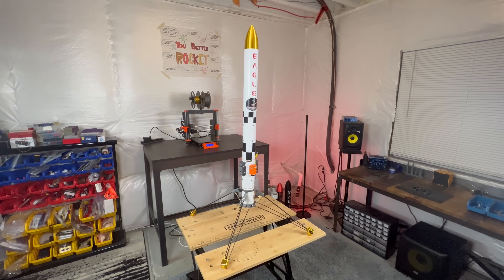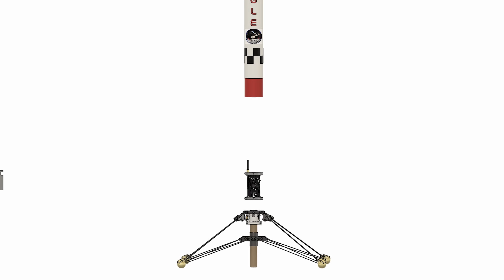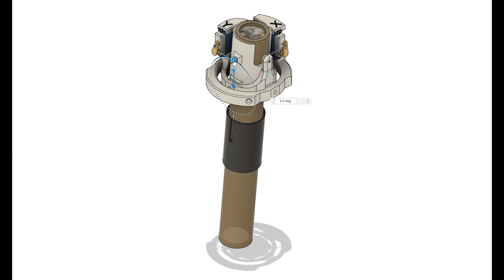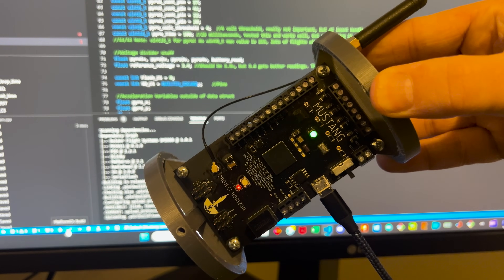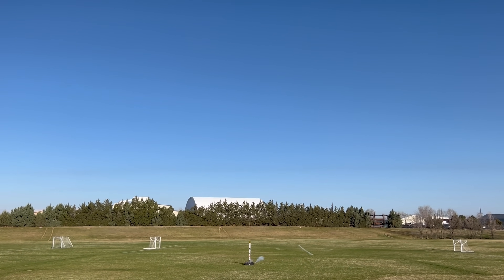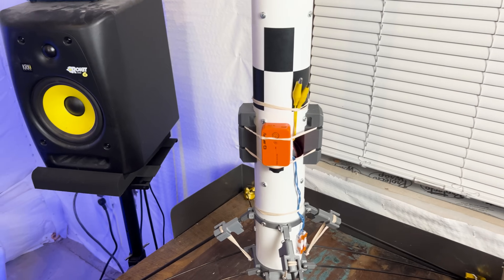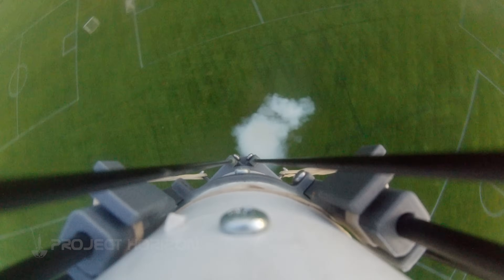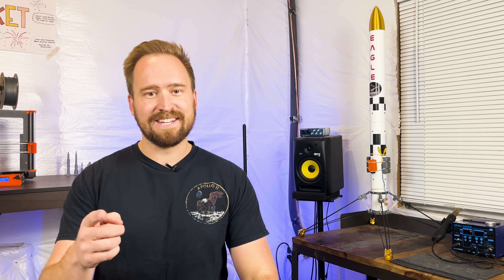I Propulsively Landed a Model Rocket! - Eagle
Part 3 out of 3! This is about Eagle and how it is able to propulsively land itself. This video represents 2.5 years of development and testing, I hope you enjoy it!

00:00 Intro
00:28 Rocket Body Outline
01:08 Leg Construction
02:20 Gimbal
03:27 Mustang V2 Flight Computer
03:45 Landing Theory
04:40 Test Flights and Analysis
06:44 Successful Landing!
07:20 Conclusion

Just about everything I've learned to be able to do this has stemmed from BPS.Space and the associated Discord channel. If you haven't seen any of Joe's videos yet, please make sure to do so!

Use Estes code KSS10 for a discount.